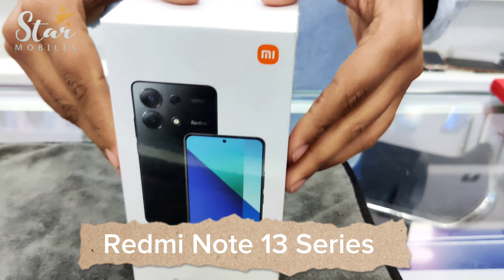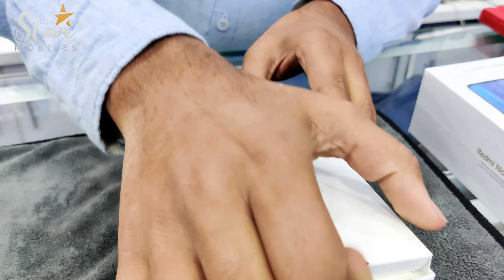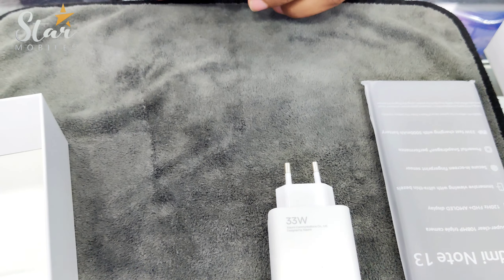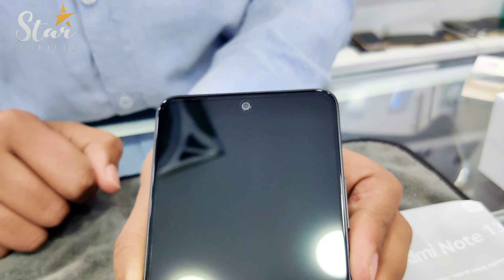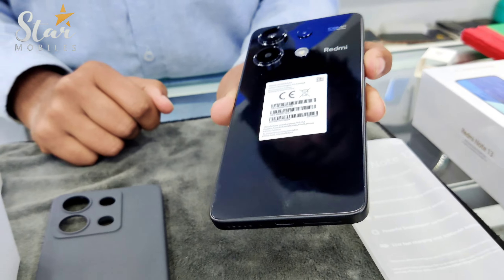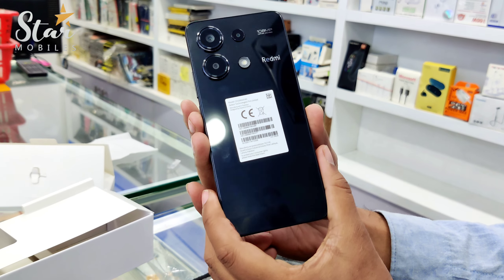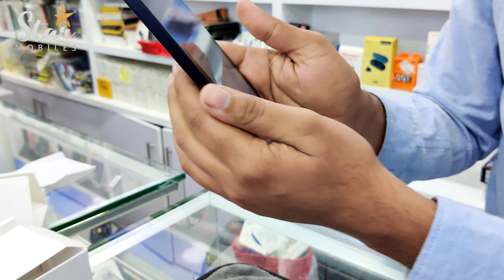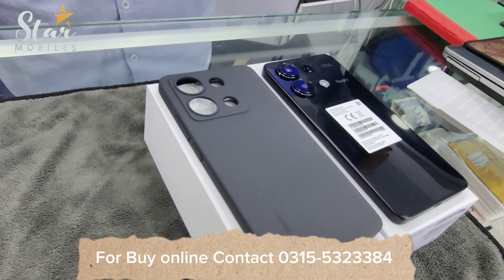Redmi Note 13 Unboxing Review Specifications | 2 days Battery Time l Price and available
xaiomi Redmi note 13 Unboxing
redmi Note 13 Series
redmi Note 13 Star Mobiles
Note 13 camera
note 13 Unboxing
Note13 unboxing
note 13 review
redmi note 13 price
Mi note13 series
redmi Not13 Unboxing
Redmi xaiomi Note13 Unboxing
Star Mobiles Unboxing
Star Mobiles taxila
Redmi 13 note
best battery phone in 50k range
60k range
55k range
75k range
new redmi not13
108MP camera phone